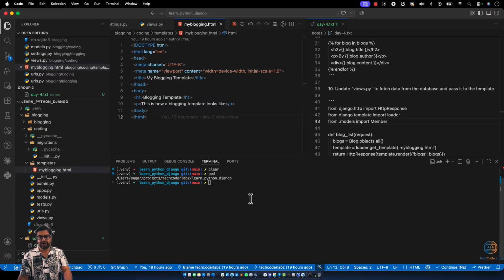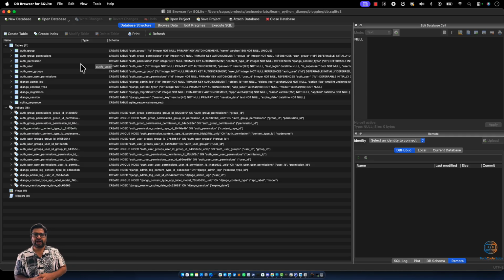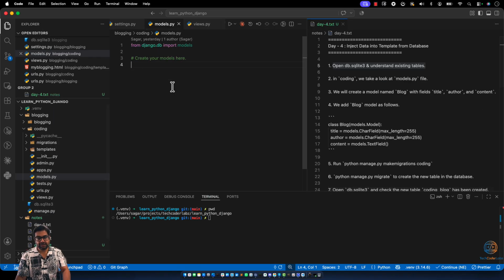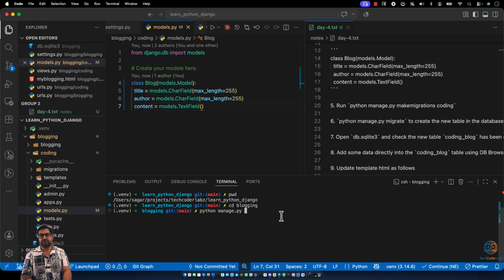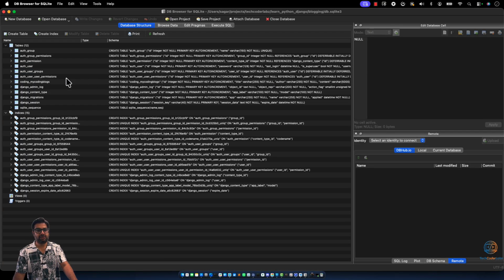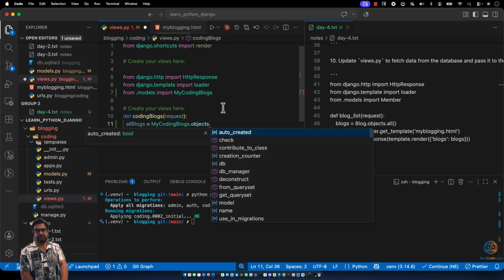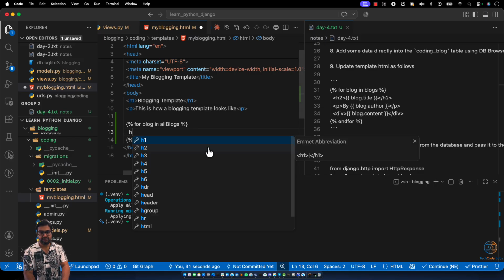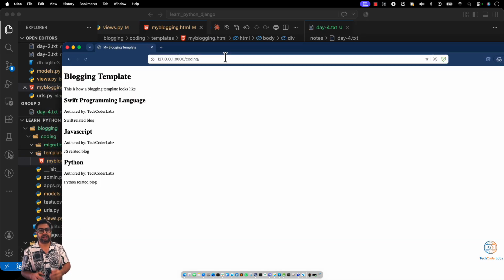Learn Django with Python 🚀 Day 4 | Display SQLite Database Data in HTML Templates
# Learn Django with Python 🚀 | Day 4

## Chapters

00:00 Introduction
00:48 Recap of Previous Lessons
01:35 Understanding Today's Goal
02:32 Creating the Database Model
04:15 Running Django Migrations
05:48 Adding Sample SQLite Data
07:30 Querying Data in Views
09:15 Passing Data to HTML Templates
11:22 Displaying Database Records
13:08 Testing the Application
14:45 Understanding the Complete Data Flow
15:58 Recap & What's Next

## Description

Welcome back to the Django Beginner Course!

In the previous lesson, we learned how to render HTML templates. In today's video, we'll make our web pages dynamic by loading data from a **SQLite database** and displaying it inside a Django template.

This is an important milestone because we'll move from static web pages to data-driven web applications.

✅ Quick recap of previous Django lessons

✅ Understanding how Django works with SQLite

✅ Creating and using Models

✅ Running database migrations

✅ Inserting sample data into the database

✅ Querying records from SQLite

✅ Passing data from a View to an HTML Template

✅ Displaying database records on a web page

✅ Understanding the flow:
Database → View → Template → Browser

During this lesson we:

* Connected our Django app with SQLite
* Queried records from the database
* Passed data to a template
* Rendered dynamic content inside HTML
* Verified the output in the browser

## Key Concepts

👉 SQLite is Django's default database and is perfect for development.

👉 Models represent the structure of your database tables.

👉 Views fetch data from the database and prepare it for display.

👉 Templates render the data into HTML that users see in their browsers.

Once you understand this flow, you're ready to build dynamic websites, blogs, dashboards, and many other real-world applications.

Try these exercises:

✅ Add more records to your SQLite database.

✅ Display multiple records in your template.

✅ Show different fields such as:

* Title
* Description
* Date
* Author

✅ Experiment with changing the HTML layout.

Share your progress or questions in the comments!

## Tools Used

* Python 3
* Django
* SQLite
* VS Code

## GitHub Repository

The complete source code for this Django course is available in the GitHub repository linked in the video description.

Clone the repository, follow along, and experiment with the examples at your own pace.

In the next lesson, we'll continue building our Django application by exploring more template features and dynamic web development concepts.

Happy Coding! 🚀